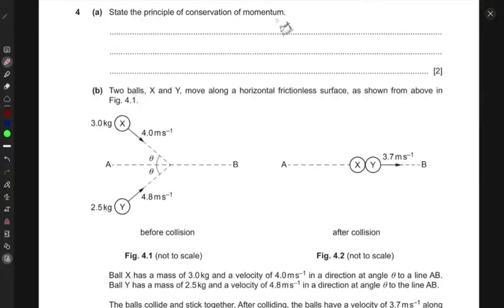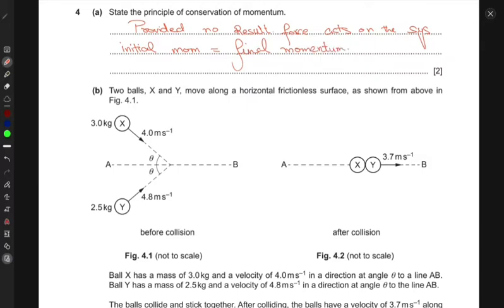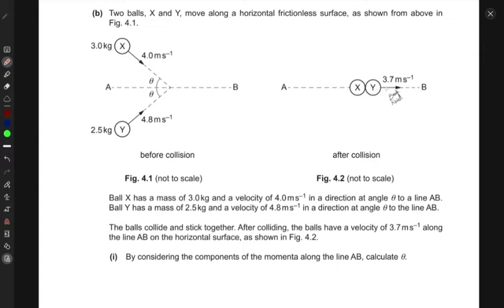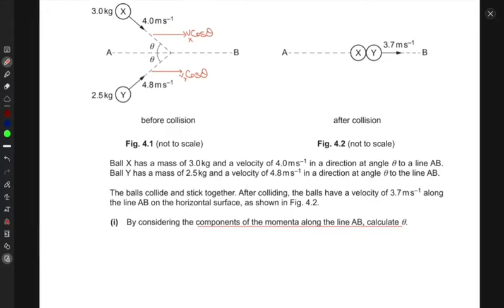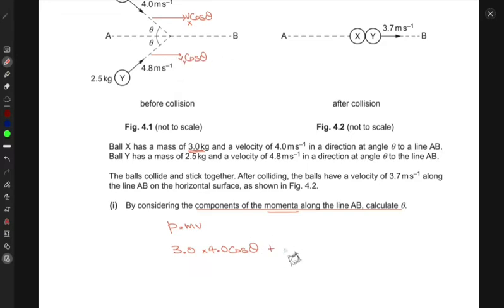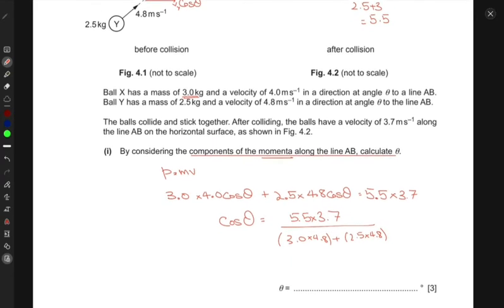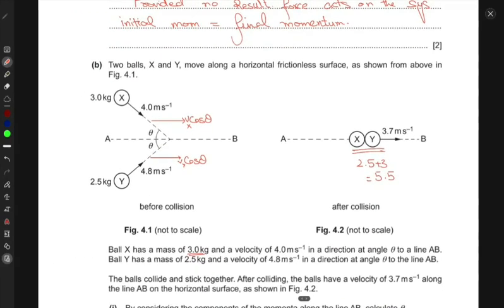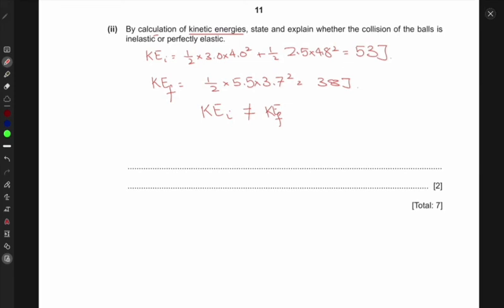AS Physics - 9702 P22 MJ22 Q4 - Past Paper Question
4 (a) State the principle of conservation of momentum. [2] (b) Two balls, X and Y, move along a horizontal frictionless surface, as shown from above in Fig. 4.1. X Y A B A B 3.0kg 4.0m s–1 3.7 m s–1 4.8 m s–1 2.5 kg θ θ X Y before collision after collision Fig. 4.1 (not to scale) Fig. 4.2 (not to scale) Ball X has a mass of 3.0kg and a velocity of 4.0ms–1 in a direction at angle θ to a line AB. Ball Y has a mass of 2.5kg and a velocity of 4.8ms–1 in a direction at angle θ to the line AB. The balls collide and stick together. After colliding, the balls have a velocity of 3.7ms–1 along the line AB on the horizontal surface, as shown in Fig. 4.2. (i) By considering the components of the momenta along the line AB, calculate θ. θ = ° [3] 11 © UCLES 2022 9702/22/M/J/22 [Turn over (ii) By calculation of kinetic energies, state and explain whether the collision of the balls is inelastic or perfectly elastic. [2]